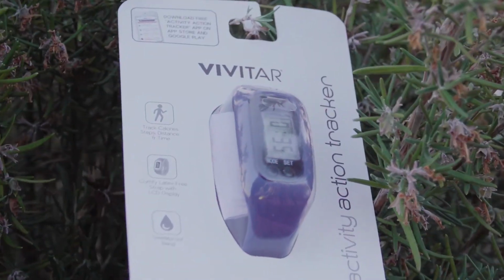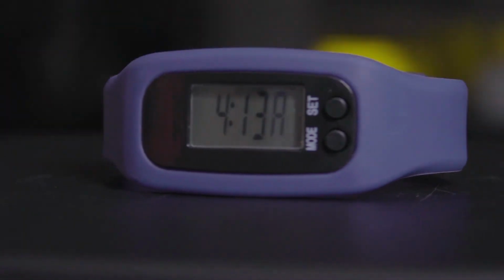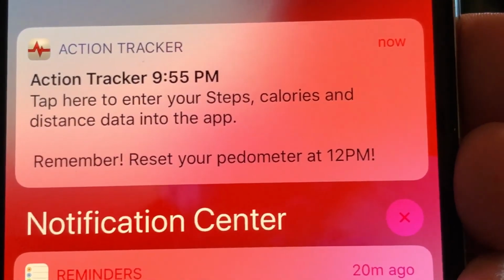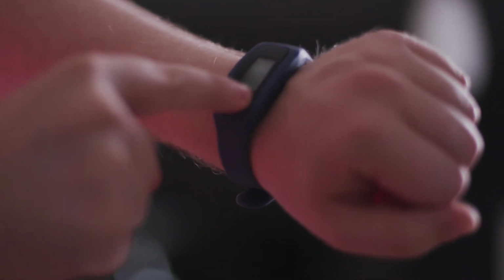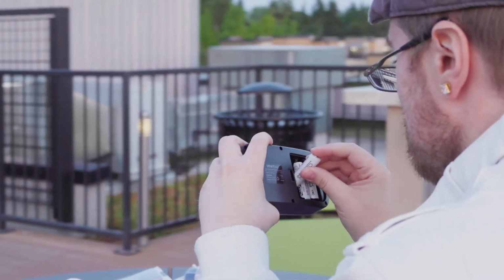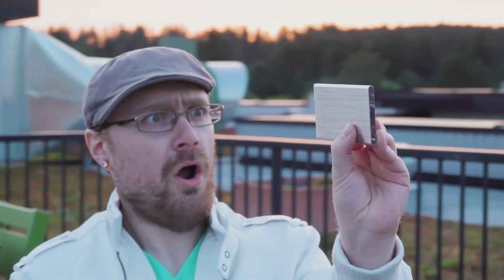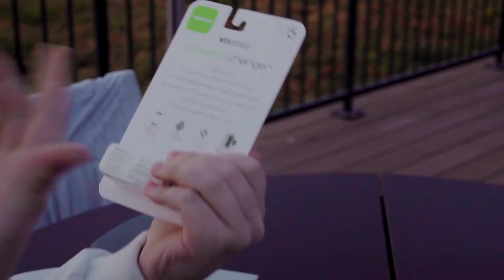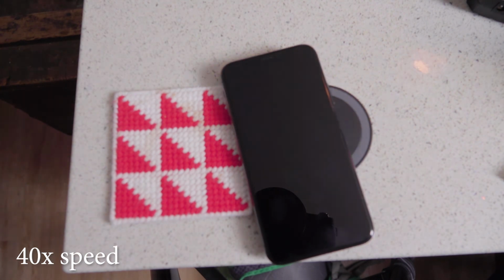I bought five $5 tech items at Target and it wasn’t what I expected!!!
we use doodads to film doodads so you can watch on your doodads.